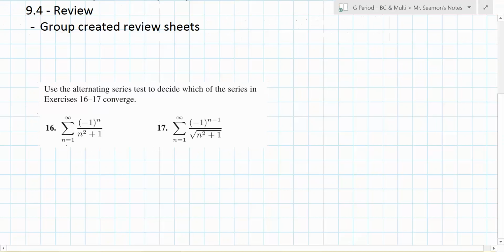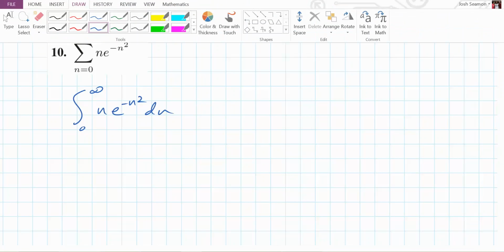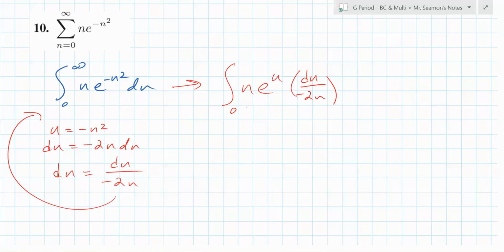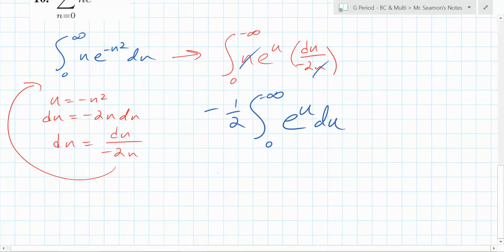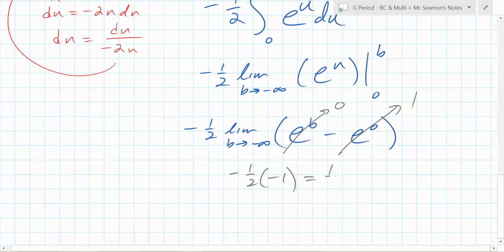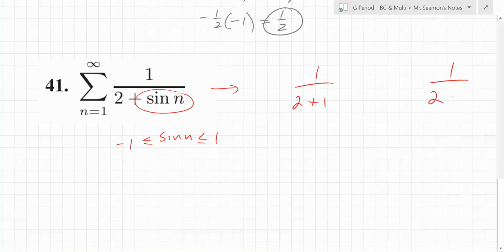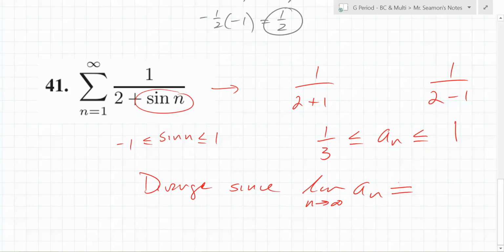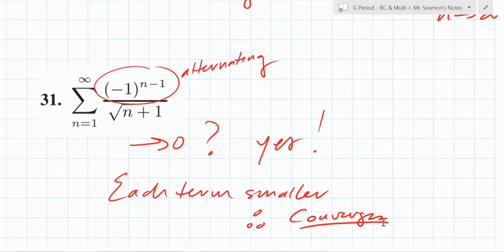G Period - BC & Multi - 9/23/14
We review some problems from 9.4. Test time is coming up!